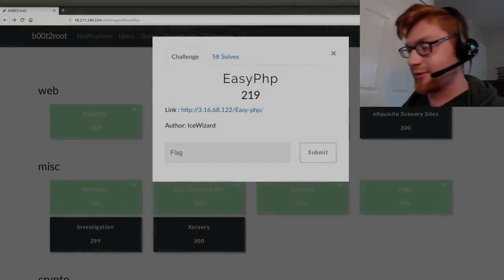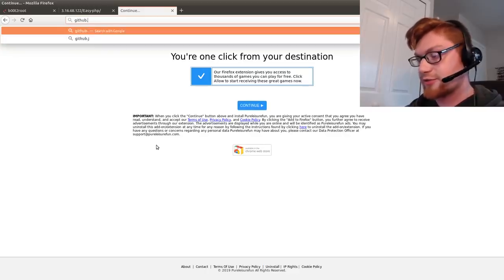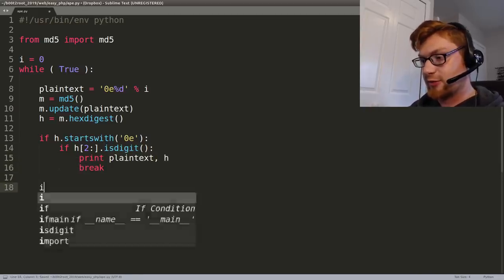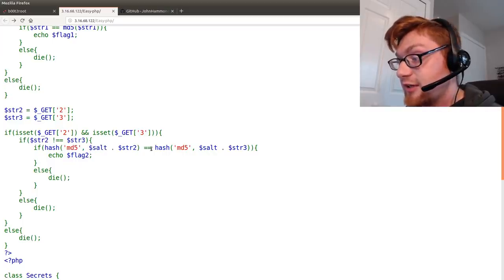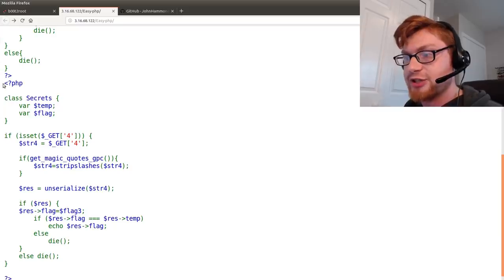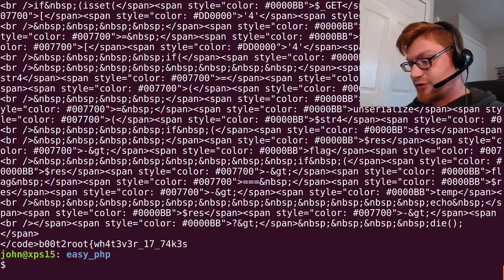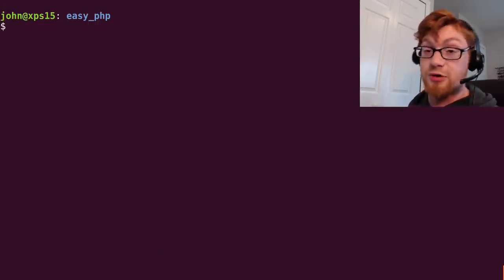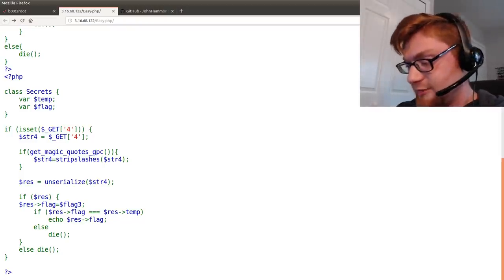b00t2root19 CTF: EasyPHP [PHP Web Exploits]